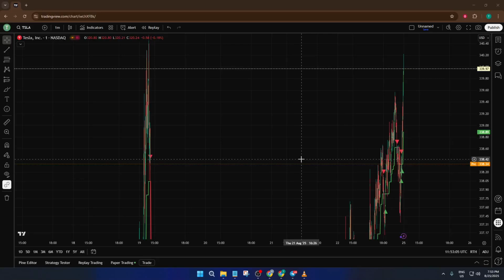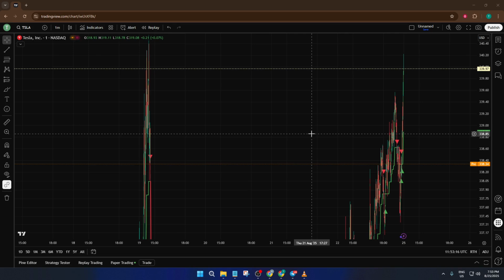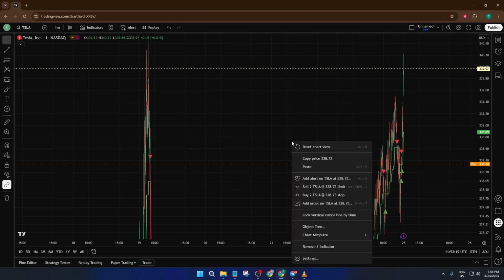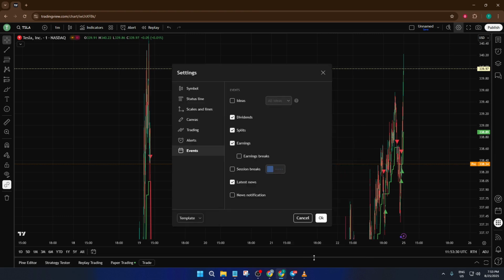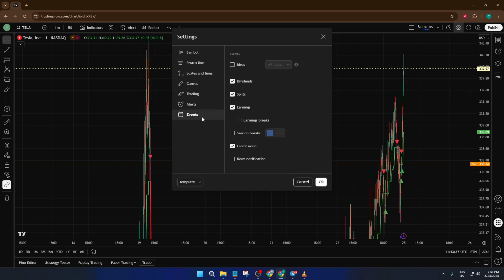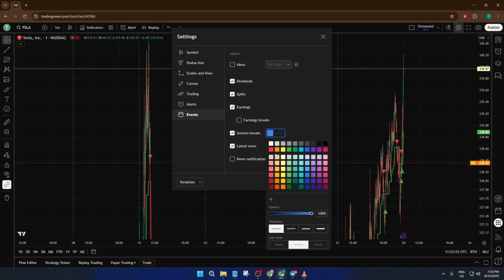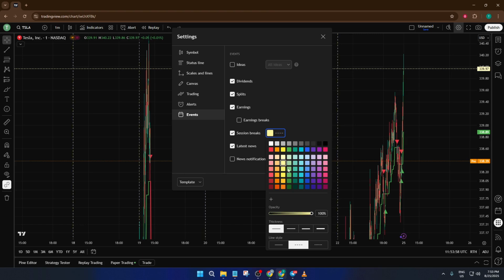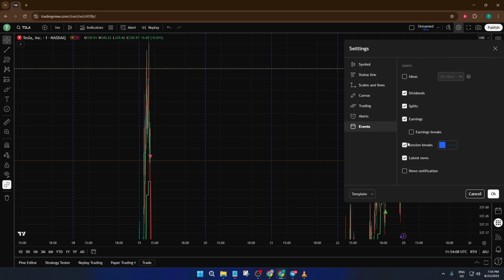How To Manage Day Separator In TradingView for Beginners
Learn how to manage Day Separator In TradingView with a simple, practical TradingView walkthrough. This tutorial shows where to find the relevant option, how to configure it correctly, and what to check so the setup works as intended.

In this video, you'll learn how to:

✅ Find the TradingView option needed to Manage Day Separator In TradingView